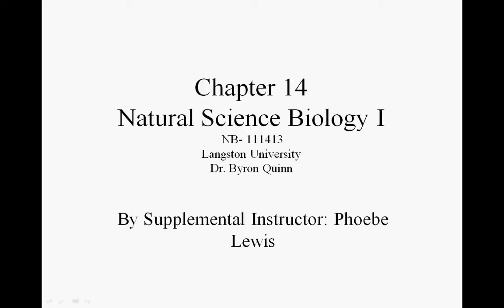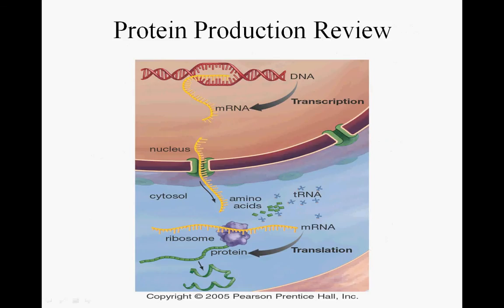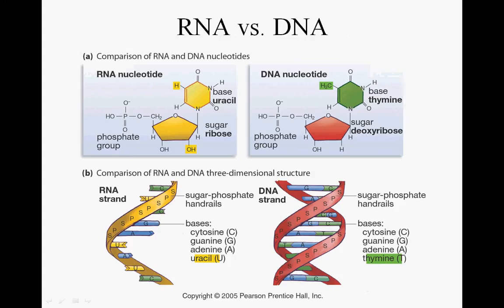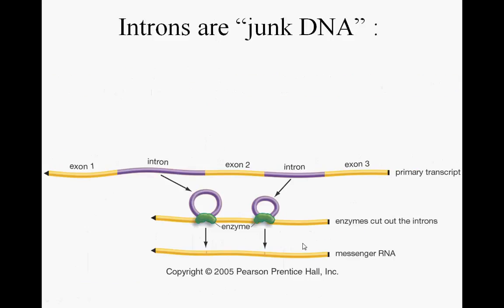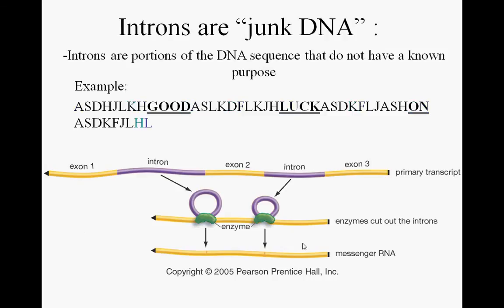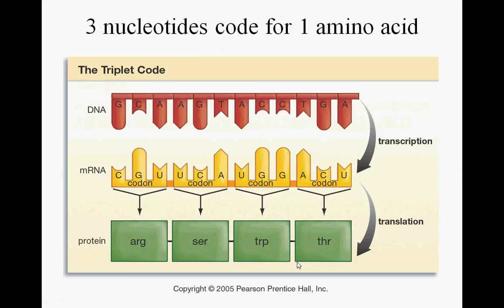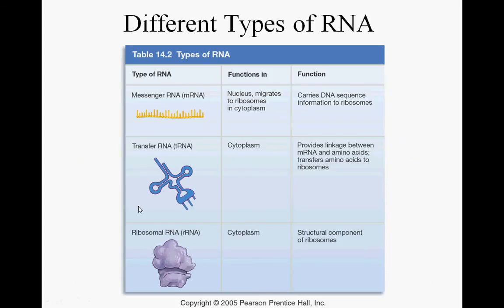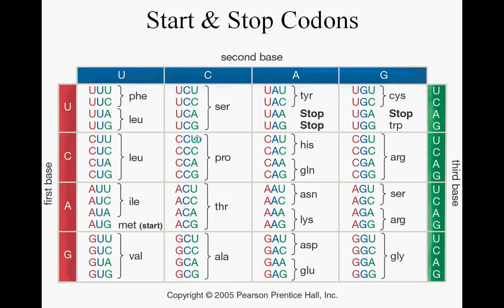LUBIO1Help Chapter 14 Review Video